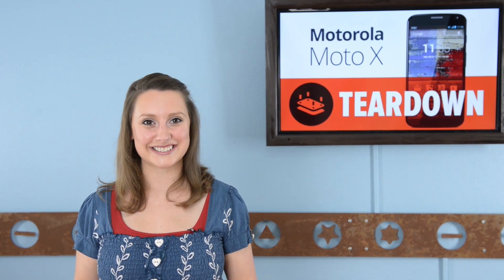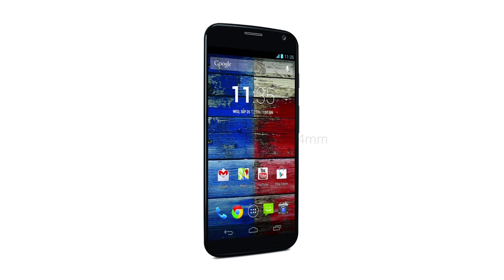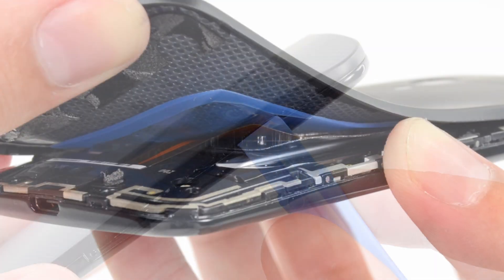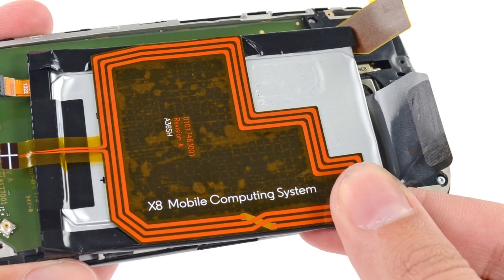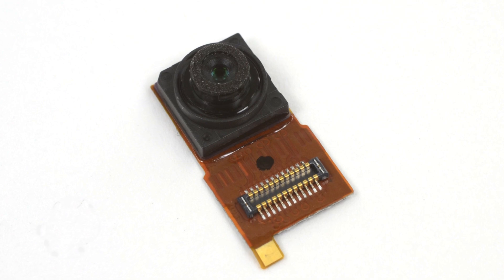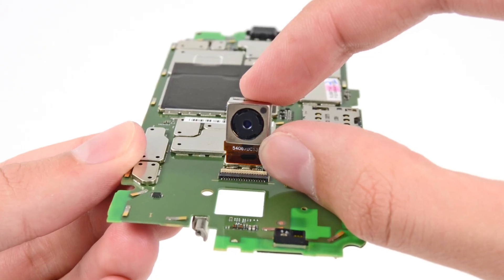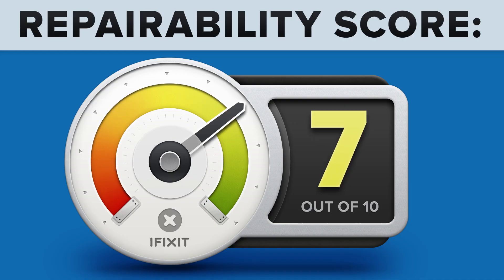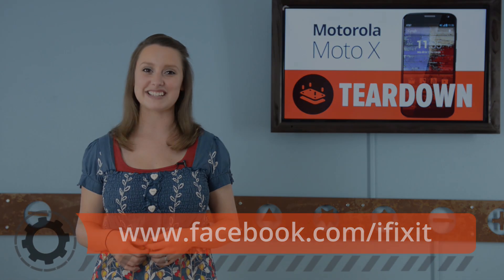Moto X Teardown Review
Google announced its intention to purchase Motorola in August of 2011.  Well, two years after the announcement we are seeing the first tangible product from this marriage the brand new Motorola Moto X.

For for the complete teardown, head on over to ifixit.com.

Need an iOpener? Get it at ifixit.com.